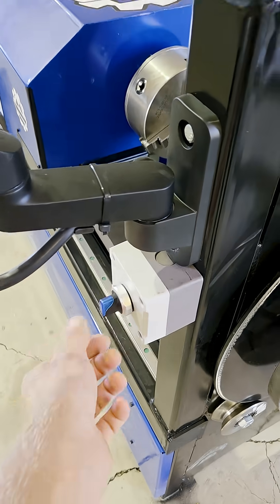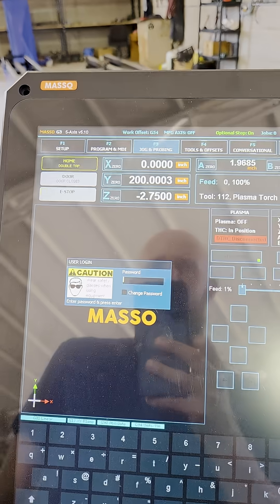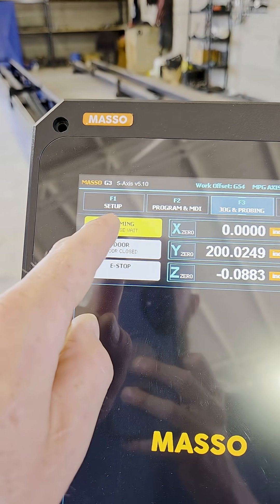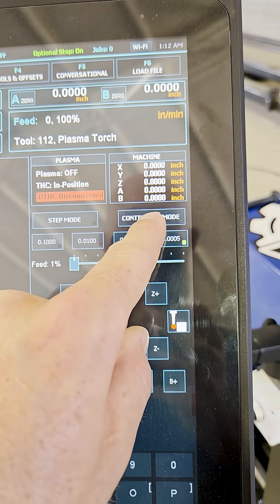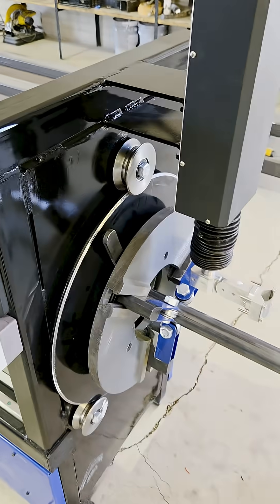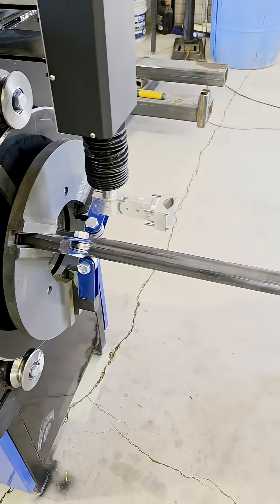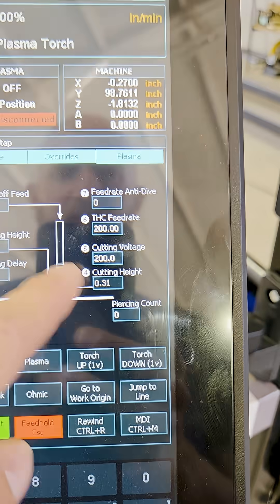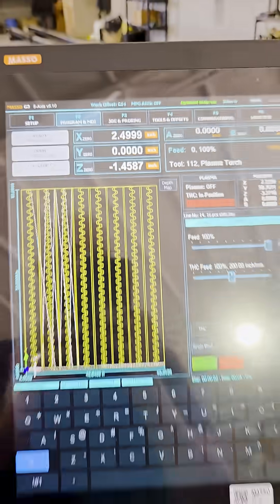1️⃣ POWER UP YOUR MARTENS CNC MACHINE | Martens CNC Training (English)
Welcome to the official Martens CNC Training Series (English) — designed to help you operate your CNC plasma machine with confidence and precision.

In this first episode, we’ll show you how to properly power up your Martens CNC machine, step by step, so you can start cutting safely and efficiently.